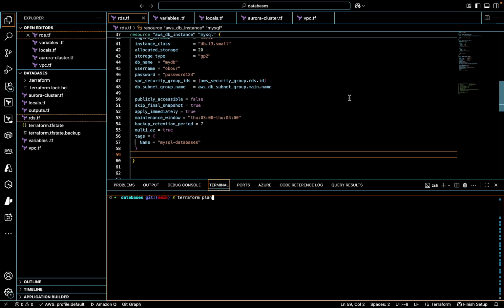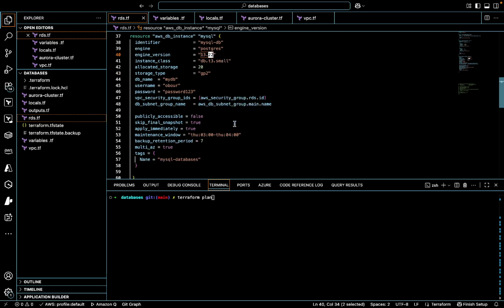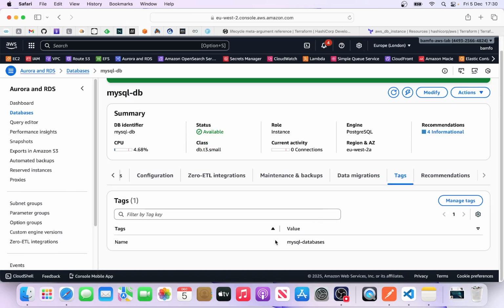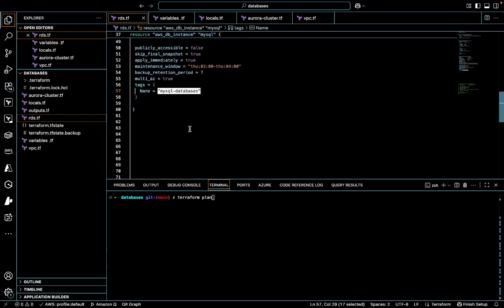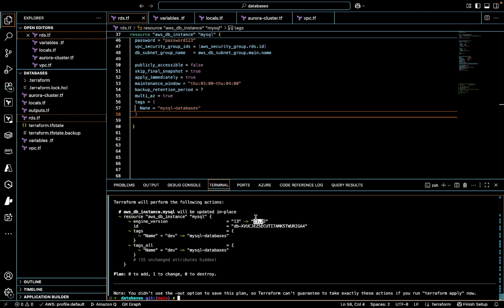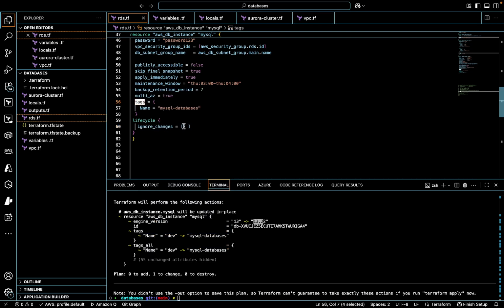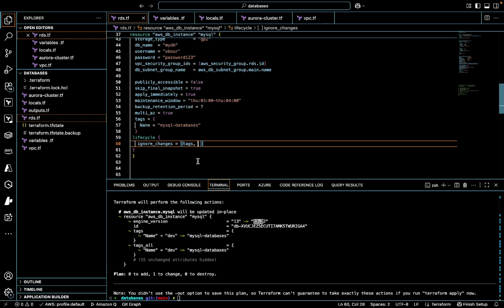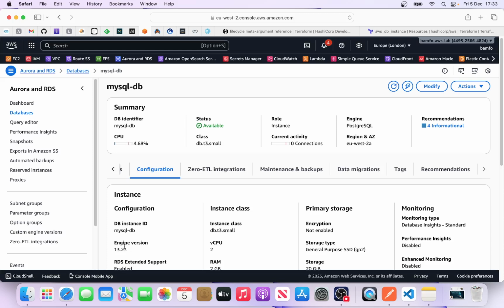How to Fix Terraform Drift FAST with ignore_changes!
Terraform drift happens when real infrastructure changes outside of Terraform — and it can break your workflow fast. In this video, I’ll show you how to fix Terraform drift quickly using the ignore_changes lifecycle meta-argument, so Terraform stops fighting you every time you apply updates.
You’ll learn:
What Terraform drift actually is
When drift becomes a problem
How lifecycle and ignore_changes work
Real examples of ignoring attributes Terraform keeps trying to update
Best practices and warnings when using ignore_changes
When you should not use it
Whether you're working with AWS, GCP, Azure, or Kubernetes, this tutorial will help you keep your infrastructure stable and your Terraform runs clean.